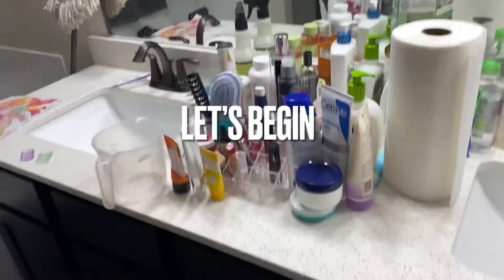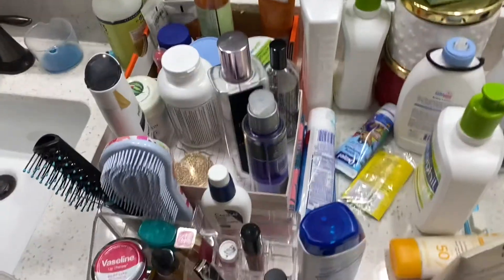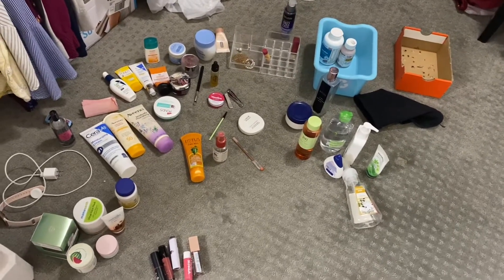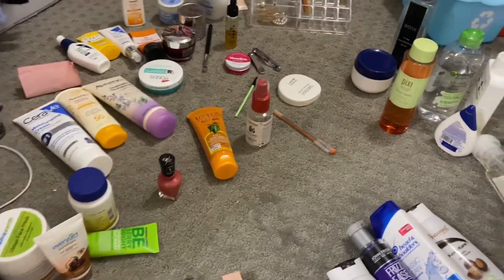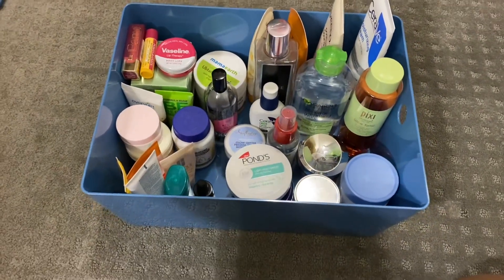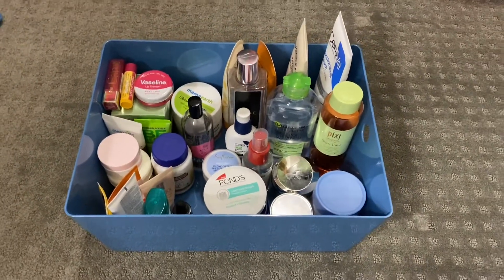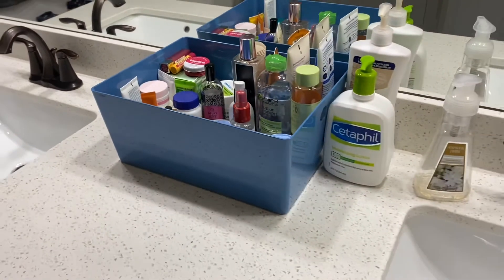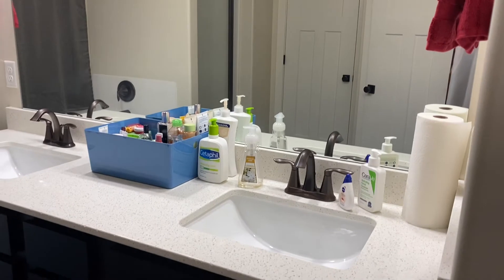Skincare declutter and organization | Appuzhappiness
Hey friends,

In today's video i will be sharing skincare declutter and organization in an affordable way.

Please watch the video and leave you comments in the comment box below.